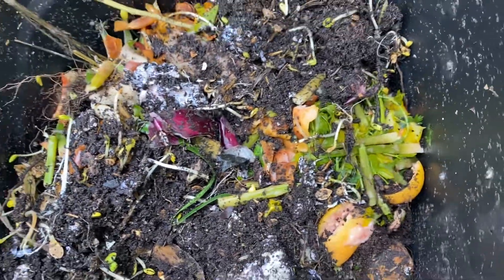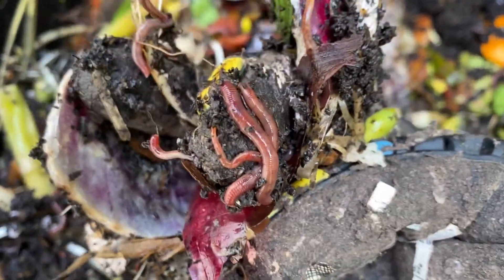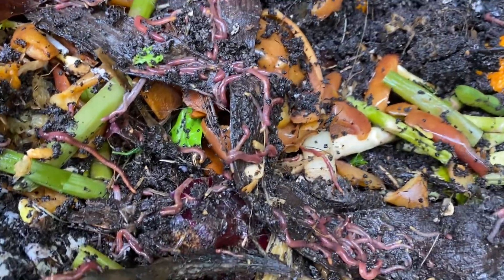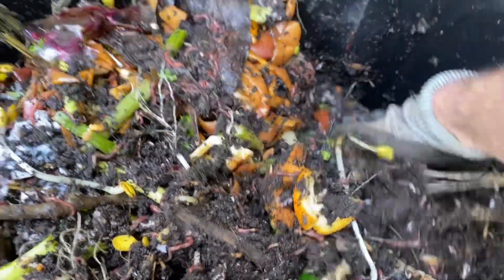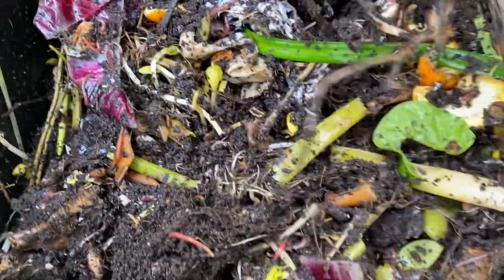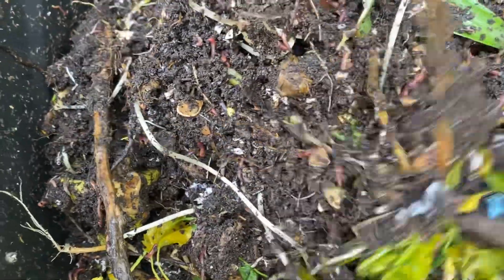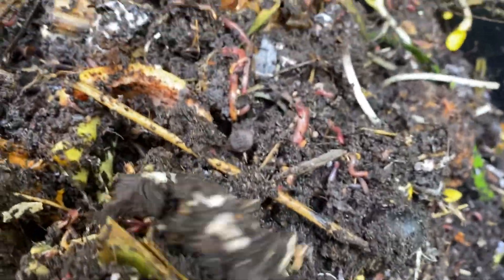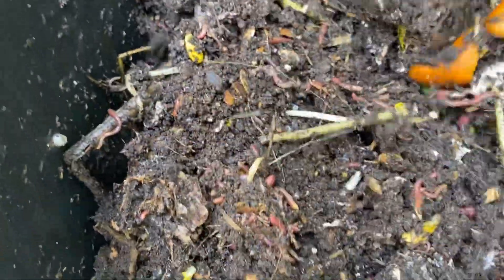Composting with Craig Ep 238: Checking In On 10,000+ Red Wiggler Worms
Second Channel: @Mainstreetgardening